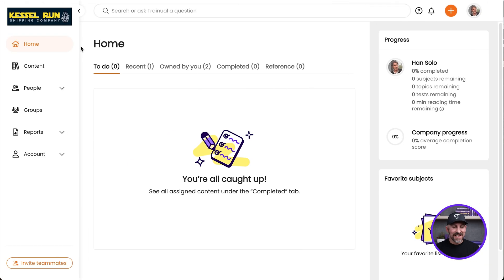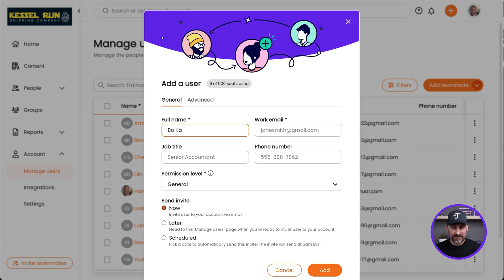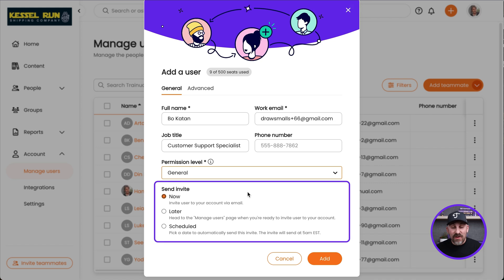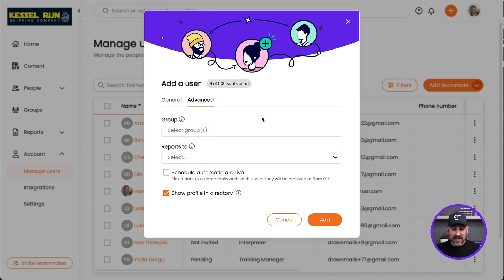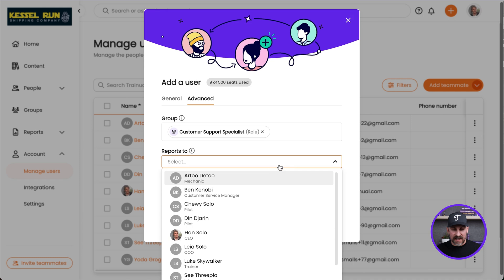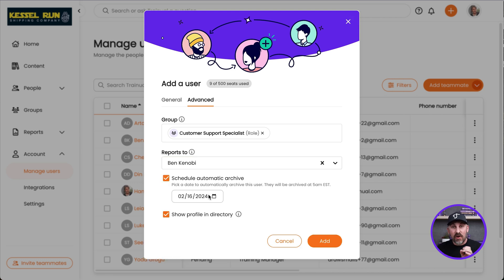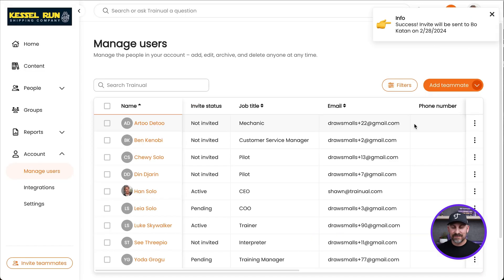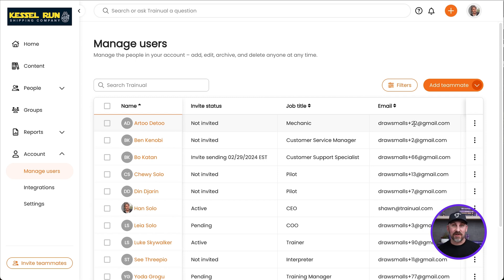How to Invite People and Manage Your Team in Trainual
Get your team trained fast — by inviting and managing your team effectively with Trainual!

Welcome to our tutorial on Trainual, your go-to platform for streamlined employee training and business documentation. In this video, we'll show you how to effectively manage your team using Trainual, from inviting new members to optimizing their onboarding process.

Learn step-by-step:
- Access your Trainual account and navigate to "Manage Users" to add new team members effortlessly.
- Customize permission levels tailored to your business needs, ensuring smooth onboarding for every employee.
- Schedule invitations for future hires or send them instantly, maximizing flexibility in your operations.
- Utilize the "Advanced" tab to assign employees to specific groups like customer support specialists, ensuring targeted training.
- Automate account archiving for seasonal or contract workers, optimizing your business's efficiency.

Whether you're a growing business, a seasoned company, or an established franchise, mastering Trainual can help you streamline operations and enhance employee productivity. Don't forget to prioritize those critical to your documentation efforts first!